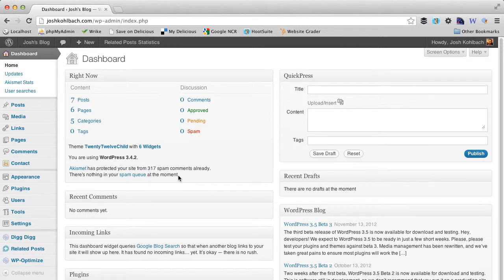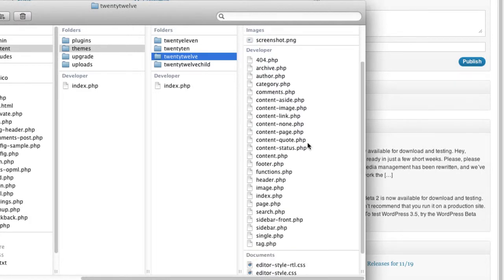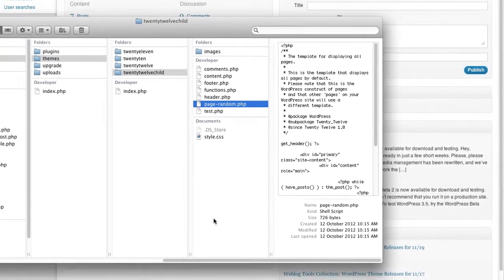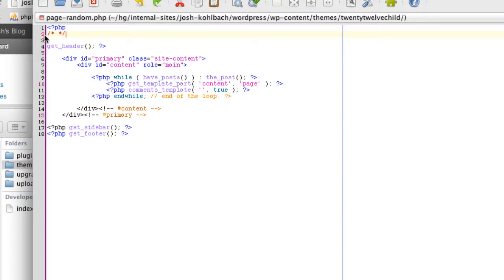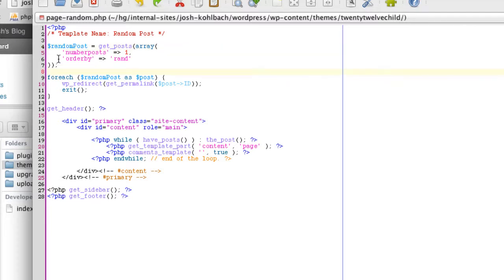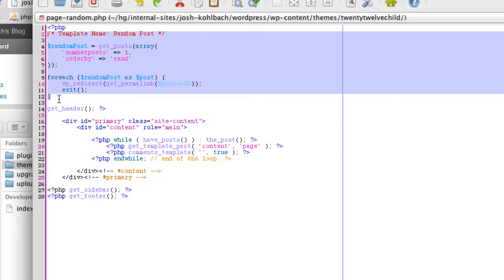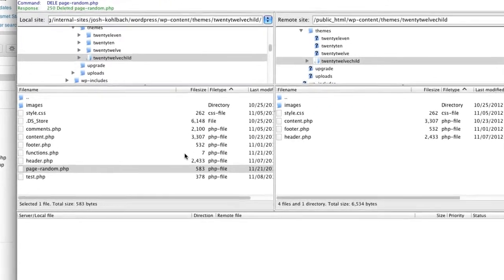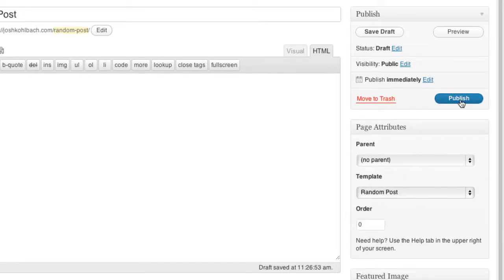Create A Random Post Button For Your WordPress Blog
Create A Random Post Button For Your WordPress Blog (full tutorial

Today we have a really innovative tutorial for you bloggers out there that you can do to increase reader's interest in some of your older posts.

It's all about adding a Random Post button to your WordPress blog.